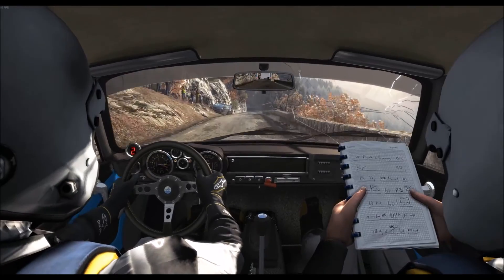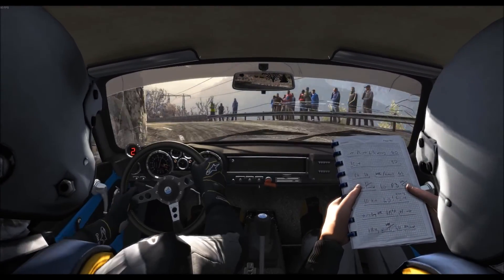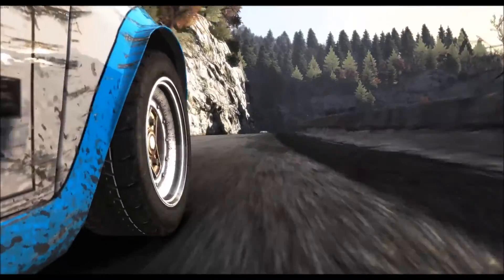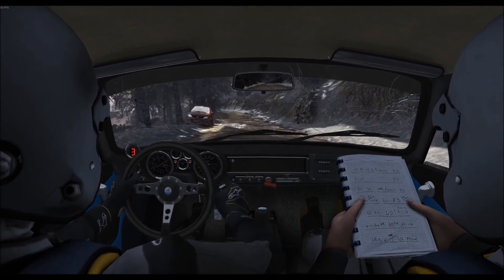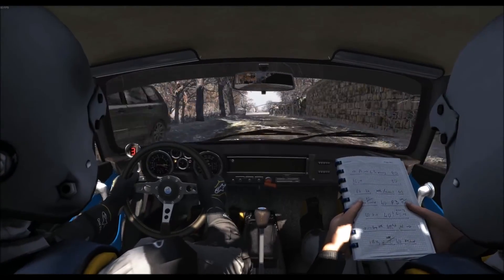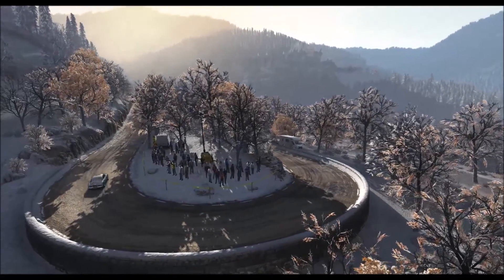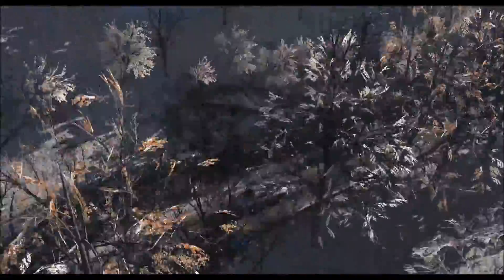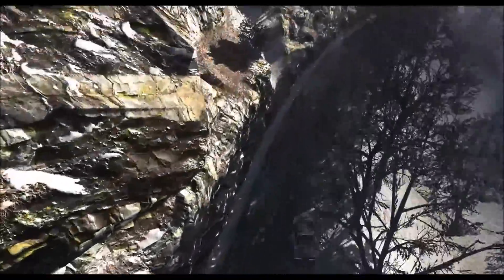Driving Dangerously on an Icy Mountain Pass | Dirt Rally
I got 1st place in one of the stages in dirt rally on the snow/ice mountain road here it is...